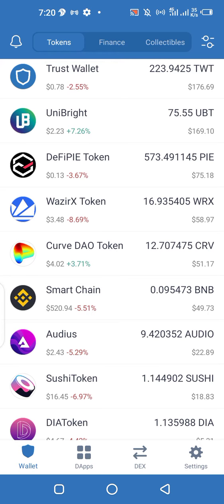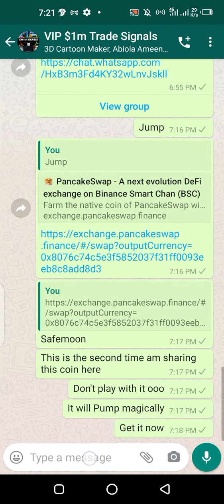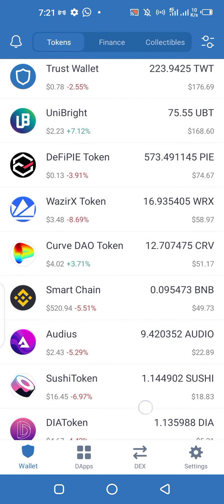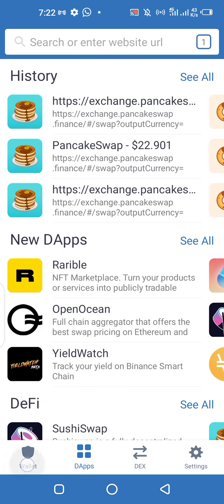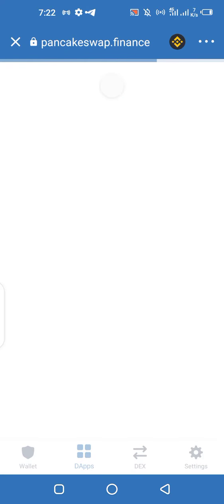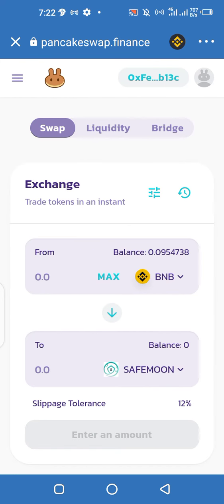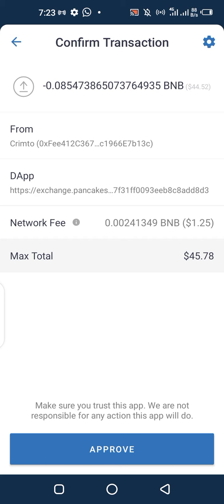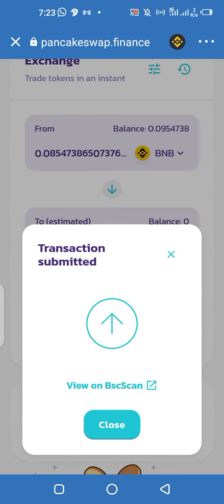How To Swap Any Token On Pancakeswap •|| Safemoon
This Video explains how to trade any token from your trust wallet on the Dapps.

TELEGRAM GROUP Learn more Strategies.

ANY OTHER THING?